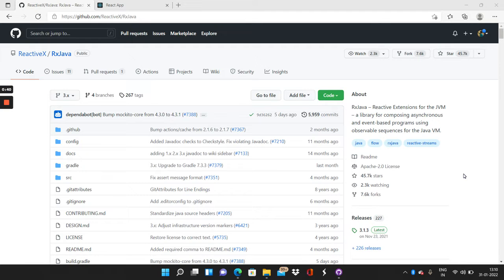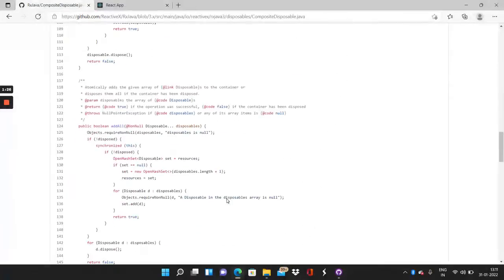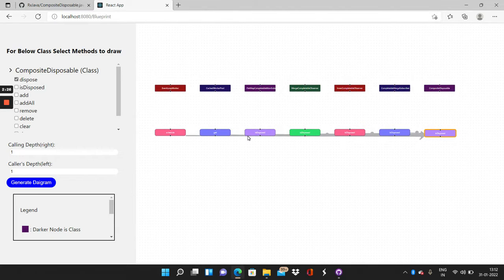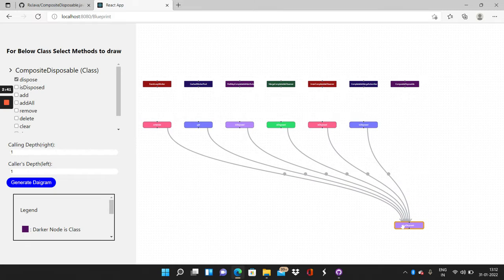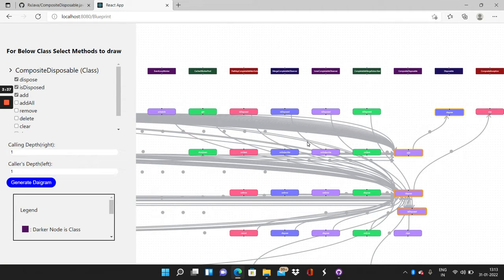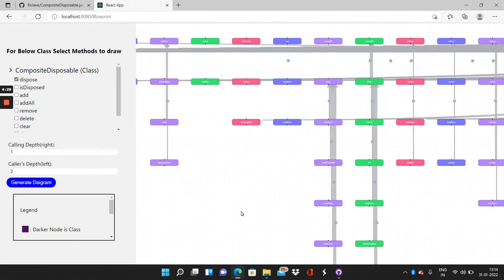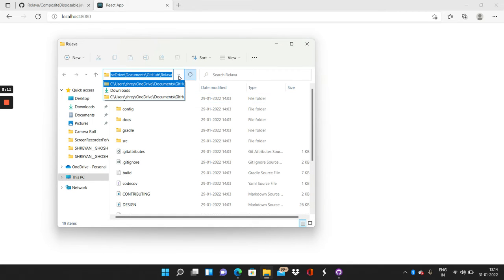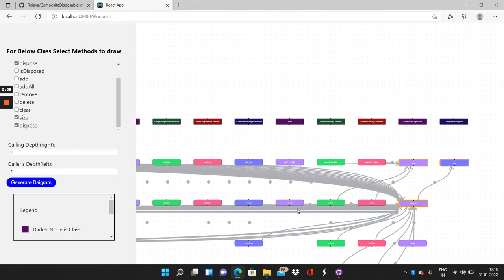Ceethru Example - Visualize codebase of ReactiveX/RxJava Repo in 5 minutes!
Ceethru is a developer tool which converts a Java codebase into a Diagram to help software developers understand a codebase faster. Ceethru can be used for any Java codebase in your Local code editor or any repo on Github once stored in your local.

Here, we have converted a very popular Github repo "ReactiveX/RxJava" in a Diagram using Ceethru in 5 minutes! RxJava – Reactive Extensions for the JVM is a library for composing asynchronous and event-based programs using observable sequences for the Java VM.

Benefits of Ceethru:
1. RxJava contributors can see all the classes and methods inside the classes just by clicking a button in Ceethru
2. Interactions between methods and classes and entire code flow can be easily understood using Ceethru
3. Ceethru generates Visualization Diagram automatically which can be used as a blueprint to plan for new features and enhancements in RxJava.

Early Access to Ceethru:
Software developers can get Free Early Access to Ceethru by signing up on our website. Use Ceethru to convert any open source project into a diagram for free and understand the codebase within 5 minutes!